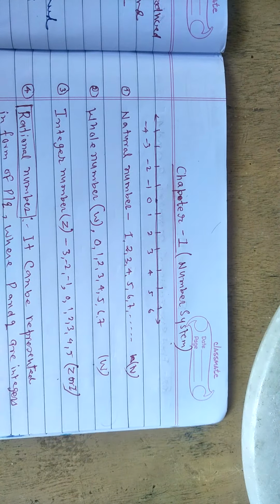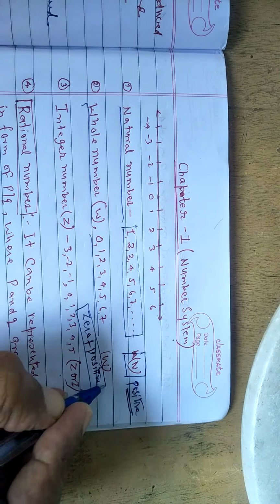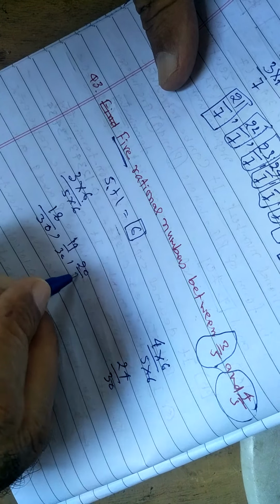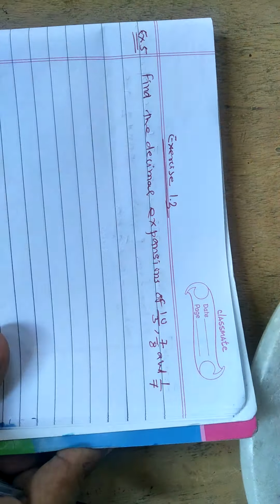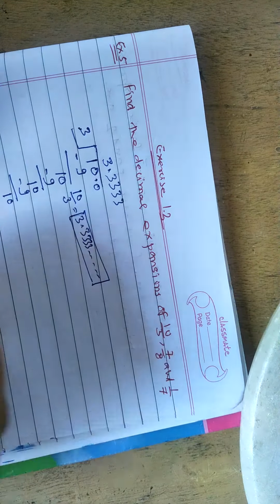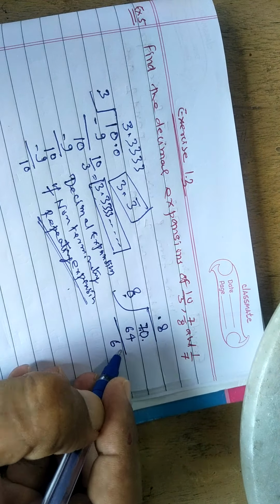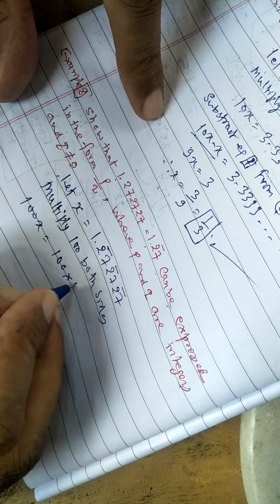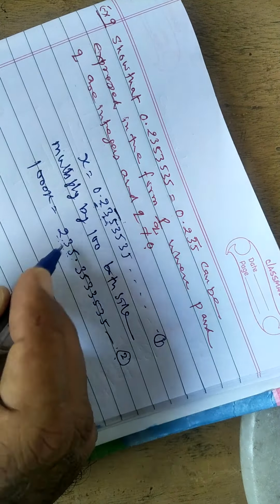Class 9 Maths| Number system | chapter 1 | NCERT CBSE| Introduction